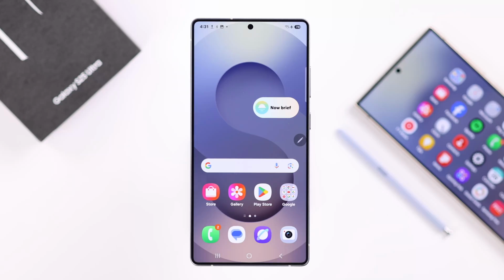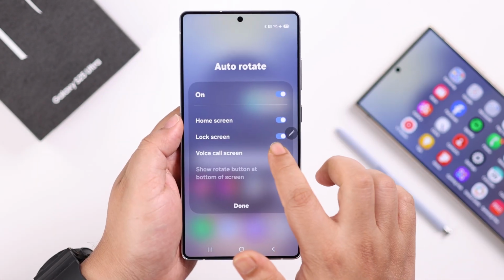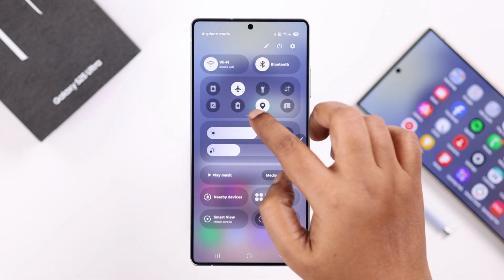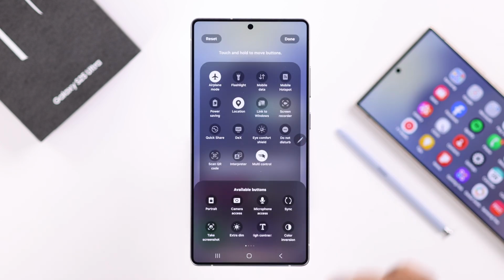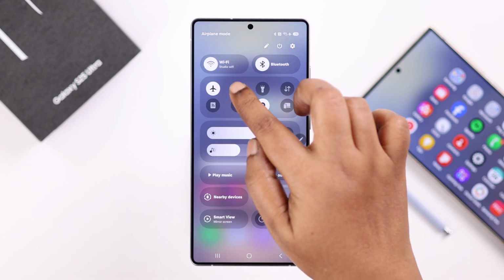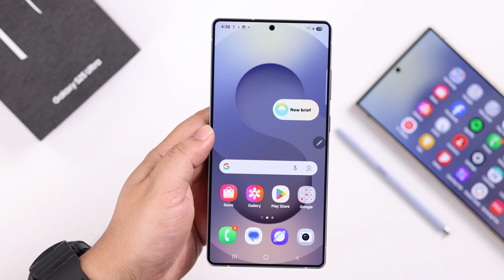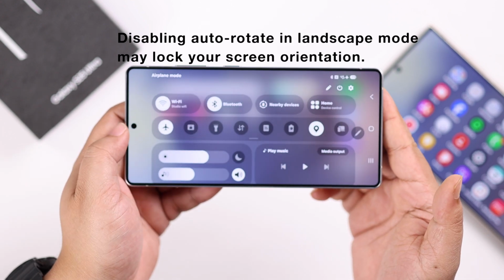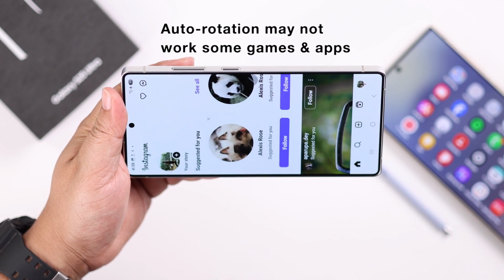Turn OFF or On Auto Rotation on Samsung Galaxy S25 Ultra/S25+! [How to Rotate Home Screen]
Need help to turn ON or OFF screen autorotation on Samsung Galaxy S25 Ultra, S25+, S25 (Samsung One UI) when you can’t find Orientation lock? You can individually rotate Home Screen, Lock Screen and Voice call screen on you Galaxy S25 Series Phone, want to know how? Then you’ve come to the right video.

The Fix369 team brought you a step-by-step guide to Enable and Disable automatic screen location lock on Samsung Galaxy S25 series phone. We will also cover how to:

• Add Orientation Lock, AKA Auto Screen Lock, on the Quick Access Panel on Galaxy S25 Ultra/ Plus if you can’t find it.
• Rotate only Home Screen, Lock Screen or Voice Call Screen Individually on Galaxy S25 Ultra/Plus.

0:00 Intro: Samsung Galaxy S25 Ultra/ Plus Screen Auto Rotation
0:19 Add Orientation Lock Quick Access Panel (If you can't find it)
0:42 Turn ON/OFF autorotation for Home screen/Lock Screen/ Voice Call individually
1:08 Please Note